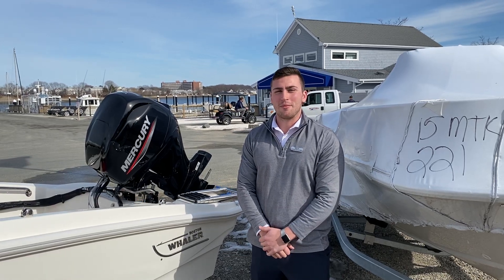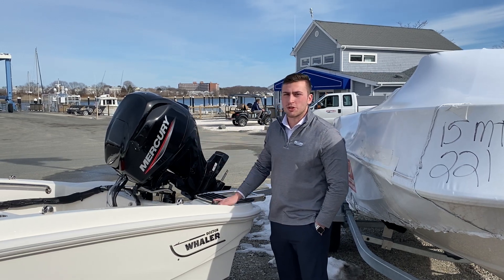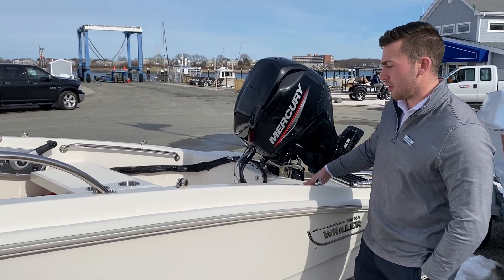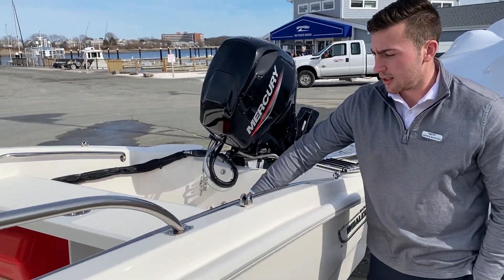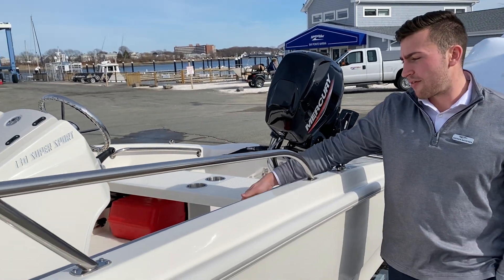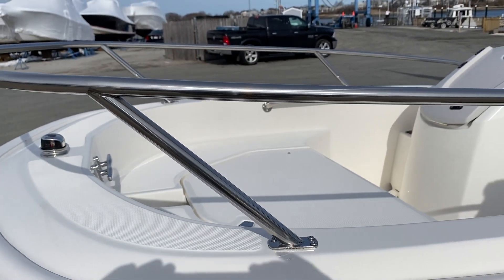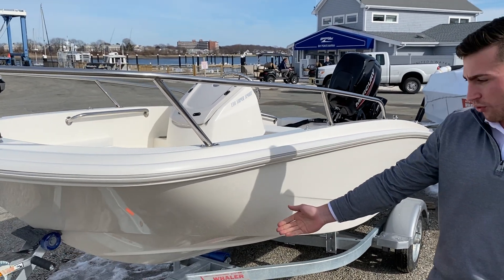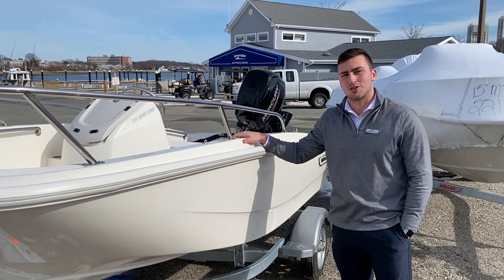2021 Boston Whaler 130 Super Sport Boat For Sale at MarineMax Boston, MA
With 130 Super Sport's shallow draft, nimble performance and unsinkable safety, you can explore even the skinniest waterways with total confidence. Exciting features include lockable front-of-console storage, aft swim platforms, and a rear-accent hull color. Choose from a variety of seating configurations and options to best suit your favorite activities: fishing, watersports, cruising, lounging and beyond. Remarkably low-maintenance and easy to operate, the 130 Super Sport is the most reliable, user-friendly and stylish skiff on the market — and the most fun.